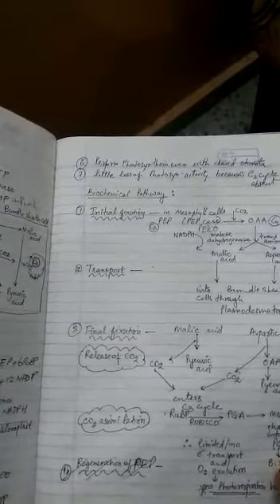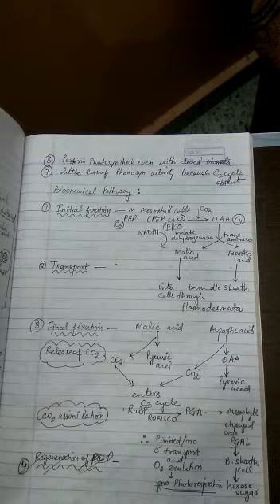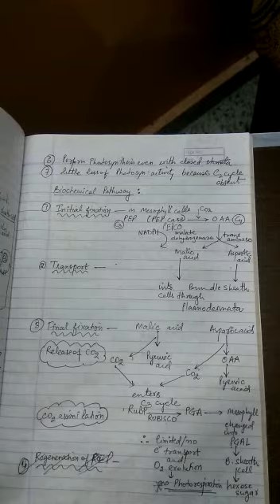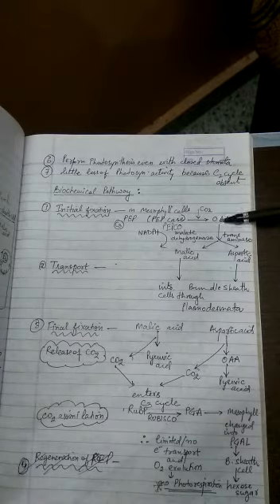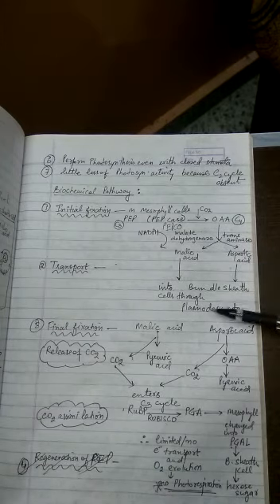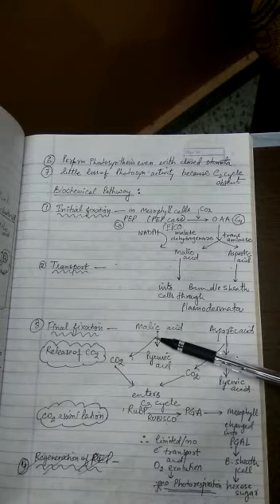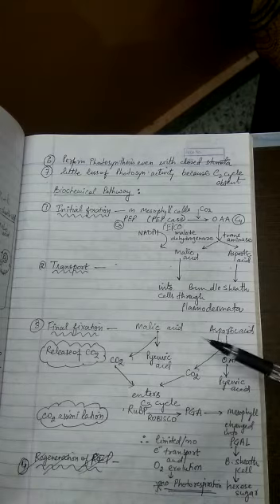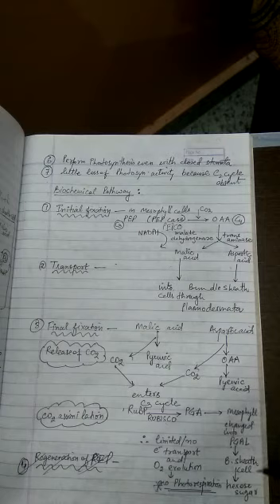Class XI Biology By Neeraj Sir Part 1